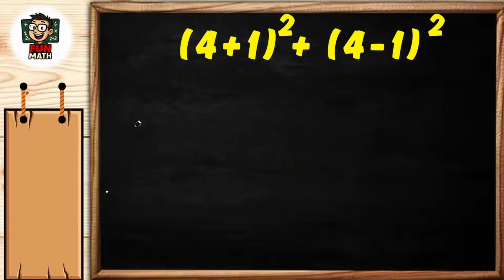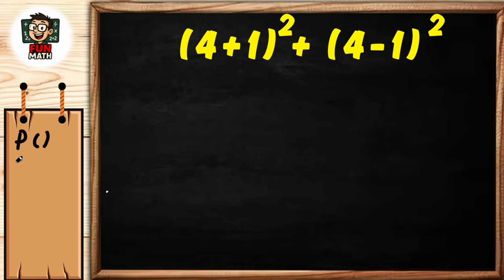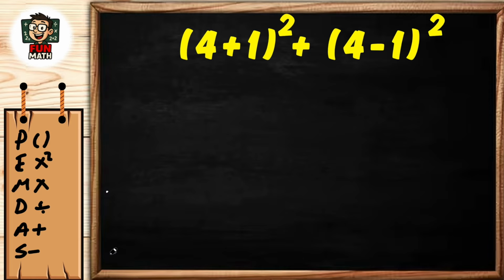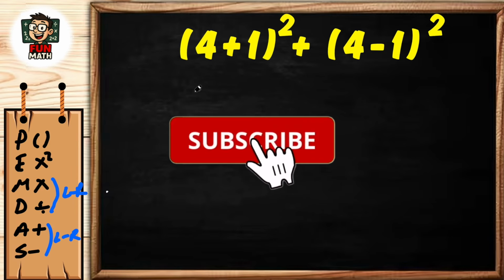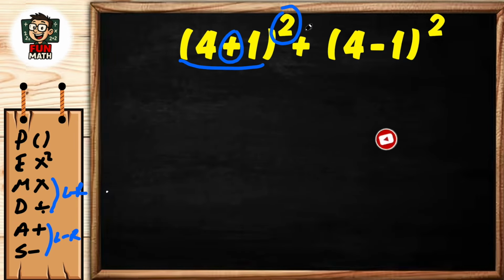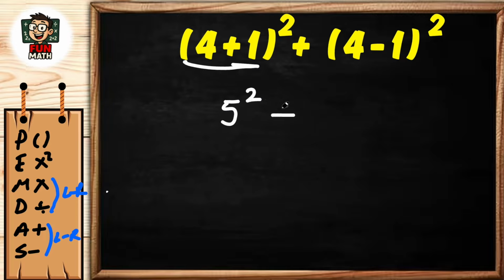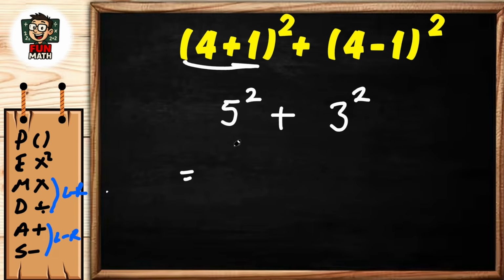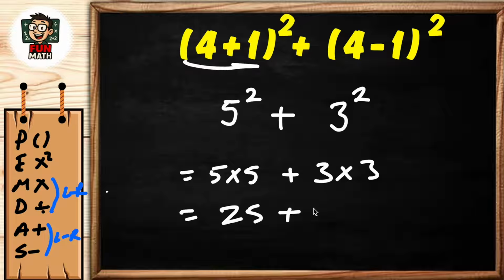Can You Solve This Order of Operations Puzzle?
Hello everyone, we are back with another good question! This video walks through solving a complex math problem step-by-step applying the correct **order of operations** (PEMDAS) to find the **maths solution**. It's a perfect **math puzzle** to test your knowledge of **basic math** principles. Watch the **math tutorial** to learn how to correctly **solve** the equation (4+1)^2 + (4-1)^2.
Let’s go step by step and find out the correct answer using the right math rules (PEMDAS / BODMAS).